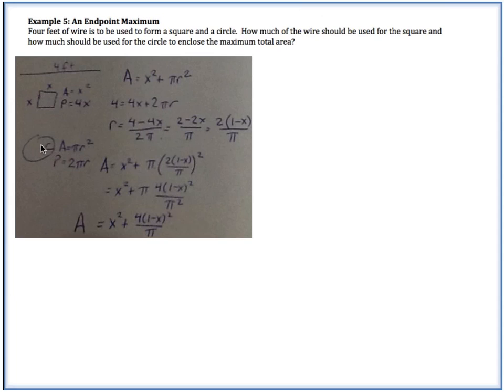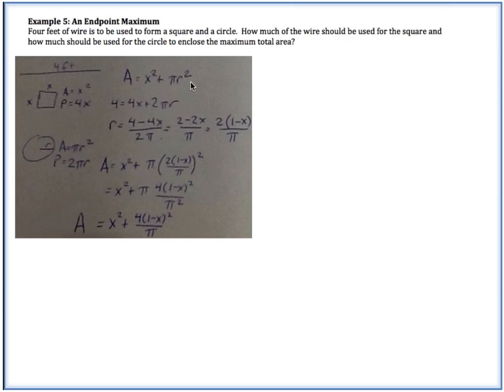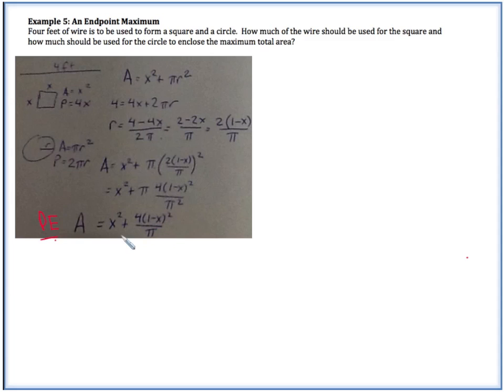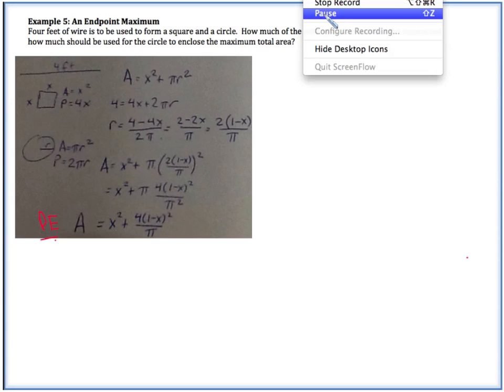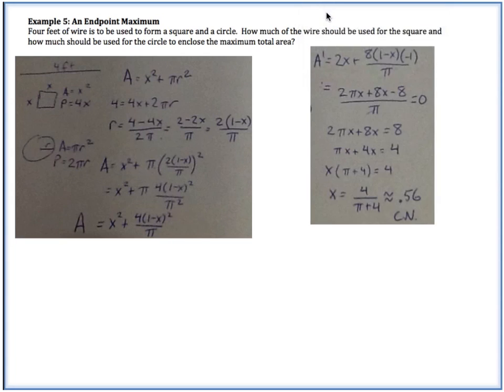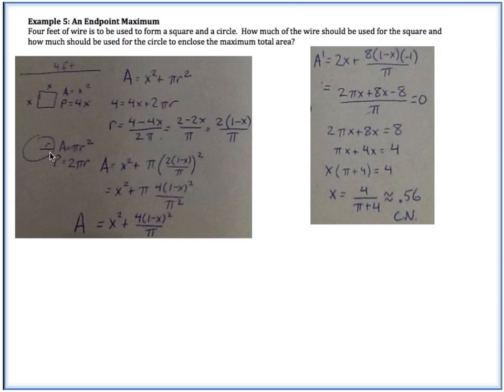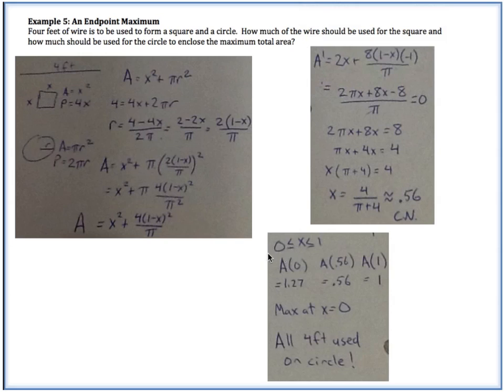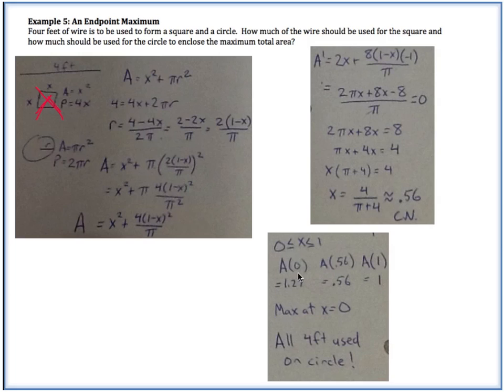Calc Lecture 3.7 Optimization #5 An Endpoint Maximum